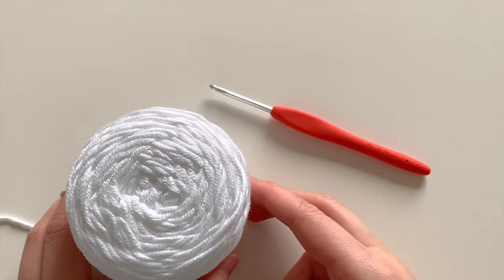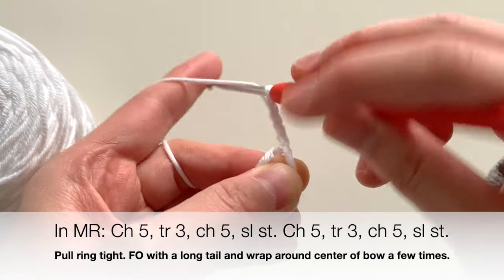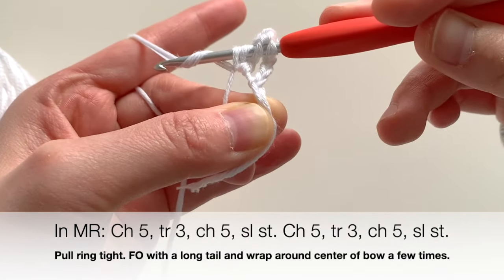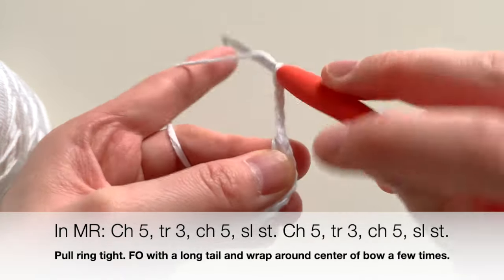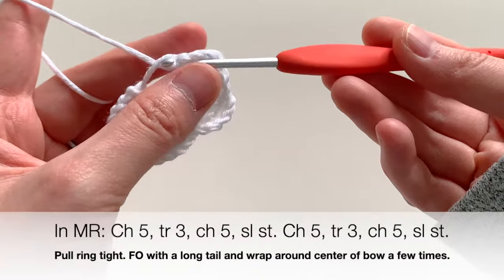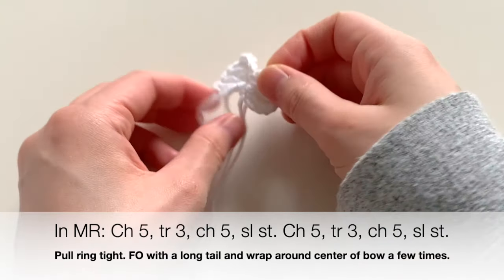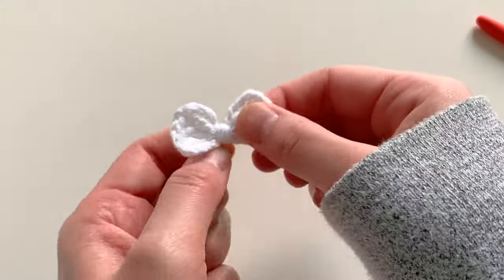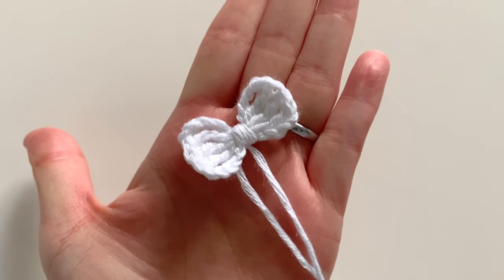How to Crochet: MINI BOW · Easy Beginner Step by Step DIY Tutorial + Free Written Pattern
This video shows you how to crochet cute, little bows!  It's so quick and easy, and is a great addition to hairbands, hair clips, amigurumi dolls and animals, and more!

Materials:
• Coboo Yarn
• Clover Amor Hooks